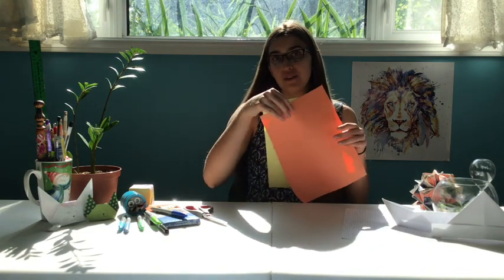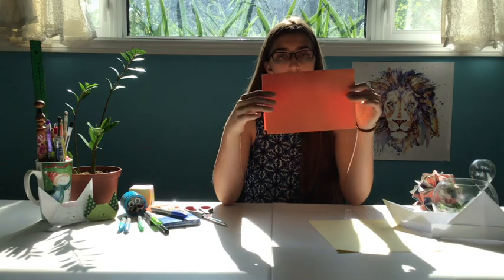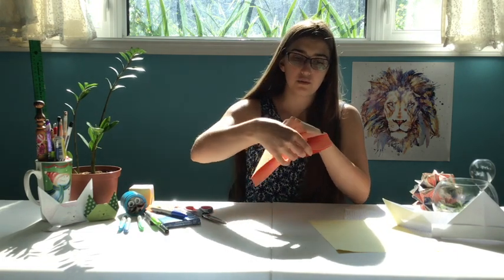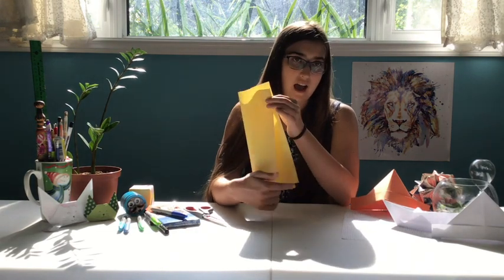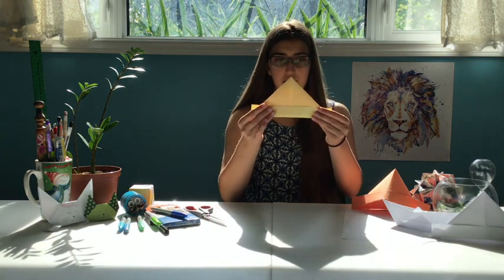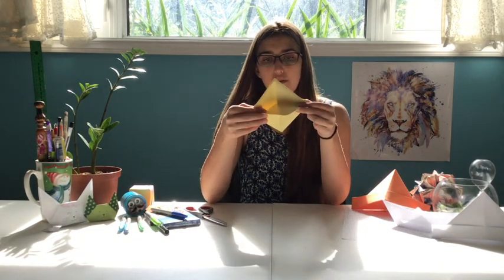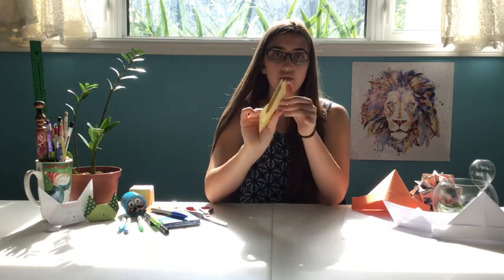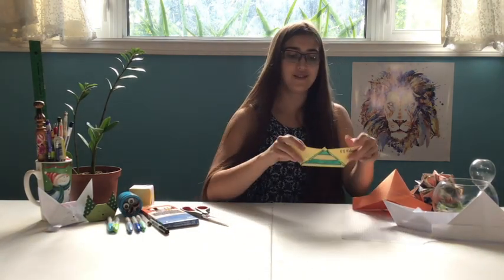SRP - Naomi's Origami Hat and Boat